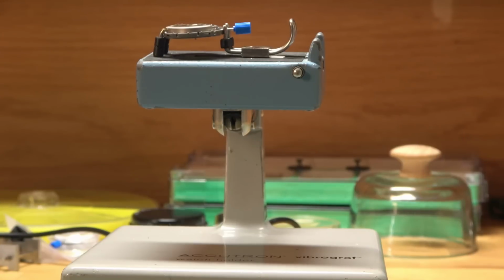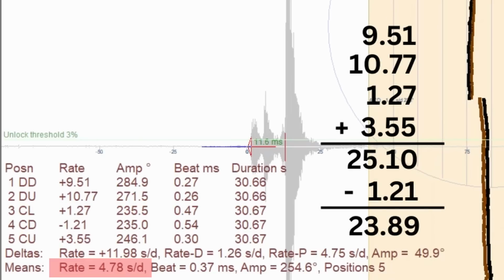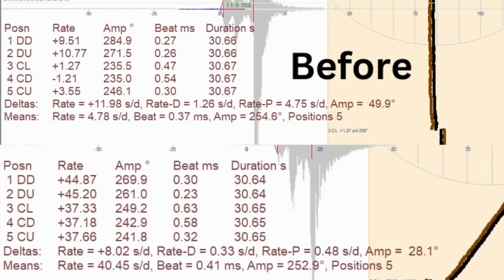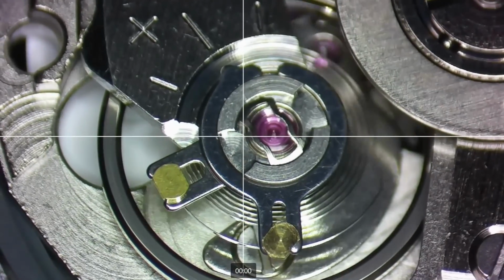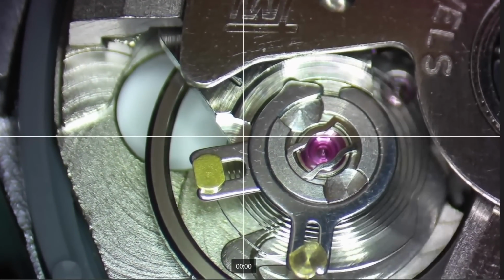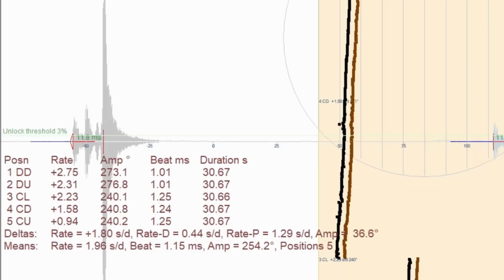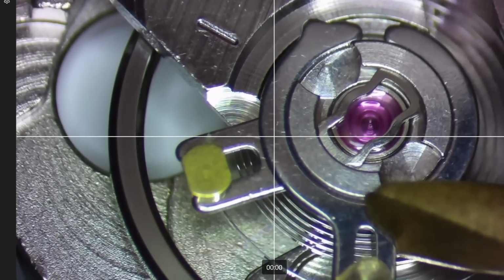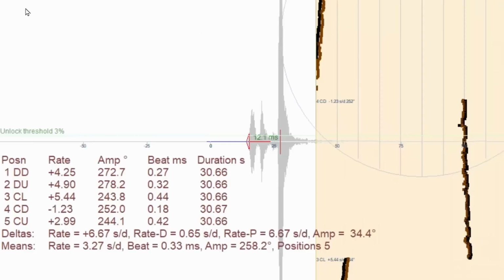The Secrets of Watch Regulation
In this video I am going to show you my process for regulating a watch movement for maximum accuracy using Seiko's NH35 Movement  I am going to go over the principles of regulation as well as how to interpret the data from your timing machine.

🚀  Don't Miss Out: Sign up for the "It's About Time" Monthly Newsletter

I am a  big fan of Amazon, and many of my links to products/gear are links to those products on Amazon. I am a participant in the Amazon Services LLC Associates Program, an affiliate advertising program designed to provide a means for me to earn fees by linking to Amazon.com and related sites.

► Etachron Adjustment Tool